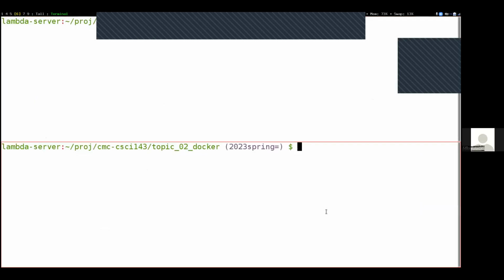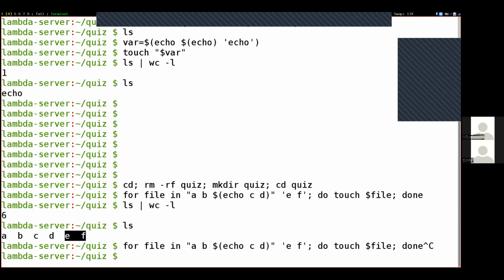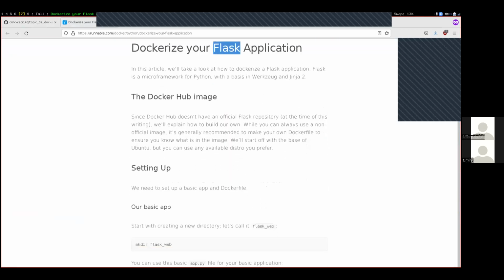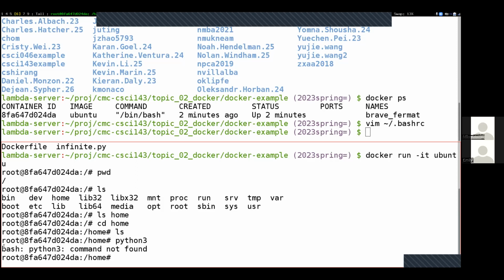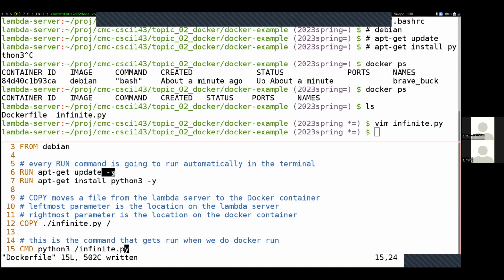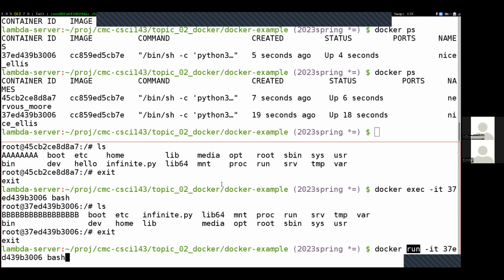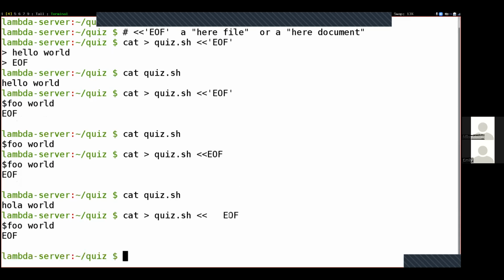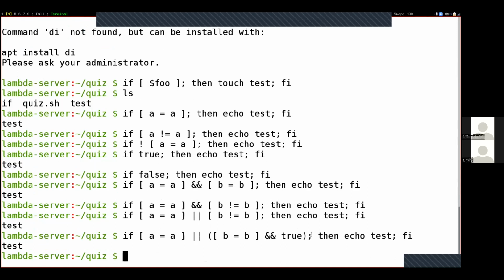2023-02-01: Dockerfile / Posix if statements